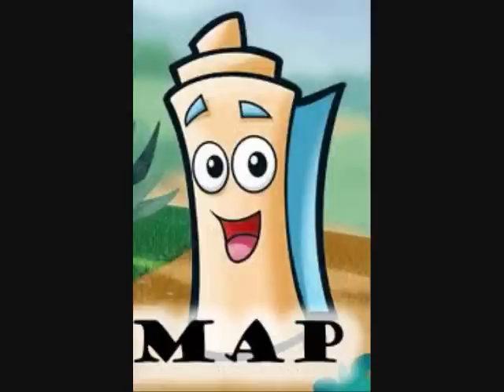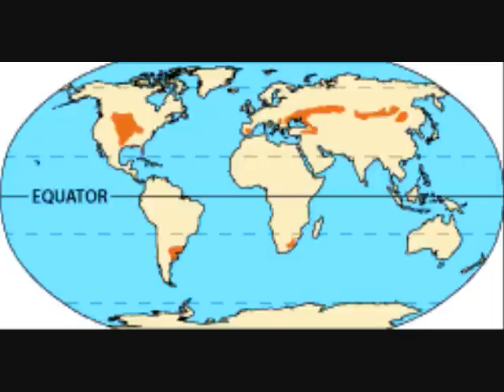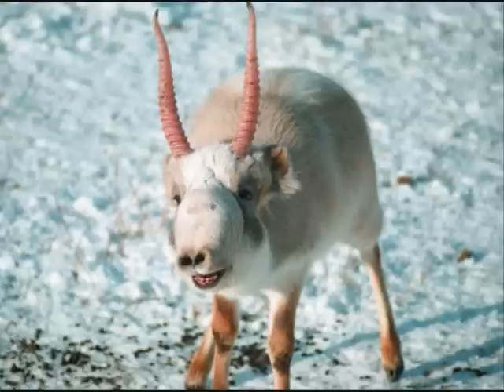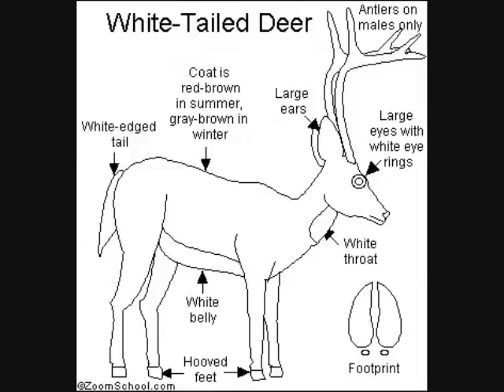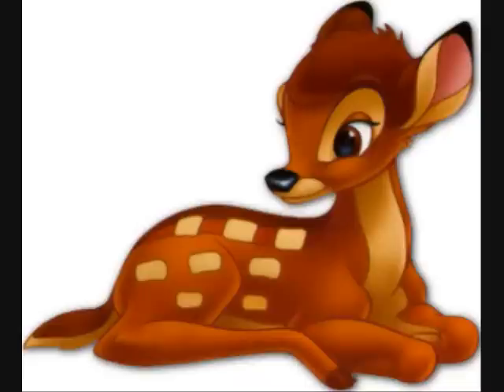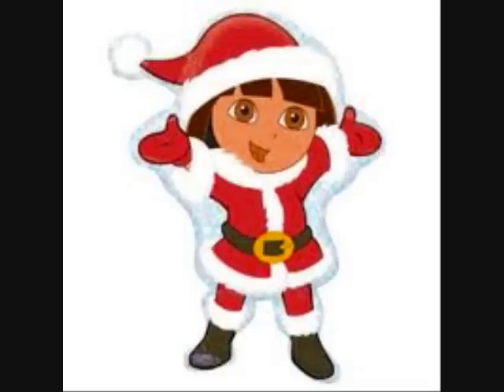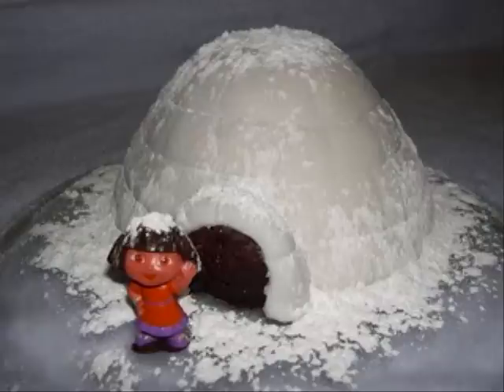Temperate Grasslands - Annie, Marva, Josh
Dora: Hola, Amigos! Mi abuela sent me a postcard! She wants me to visit her in the temperate grasslands.
Boots: What's a temperate grassland?
Dora: Let's ask the MAP!
(Map Picture)
Dora: Well, the temperate grasslands are located on every continent except Antartica. They are called the prairies in North America, the steppes in Russia, the pampas in South America, and the veldt in south Africa. Gracias, mapa!
Boots: The veldt?! That sounds scary! I bet they have ferocious animales.
Dora: Mi abuela's postcard had a picture of a saiga antelope. Wanna See? (show picture)
Boots: What is that thing?
Dora: It's an animal that lives in the temperate grasslands. Saiga antelope run really rapido because there are no hiding spots in the grasslands and they don't wanna die!
Boots: I hope it doesn't eat monkies...
Dora: Don't worry! It only eats grass -- like bison! Since they eat so much grass, they have a special digestive system. Their digestive systems soak up all of the nutrients is grass.
Boots: They have grande hooves!
Dora: That's right! They're ungulates.
Boots: What's an ungulate?
Dora: Ungulates are hoofed animals.  A lot of animals have hooves in the temperate grasslands because it helps them walk on the hard ground -- like the white tailed deer!
Boots: So does that mean the ground is too hard for plants to grow?
Dora: No! The soul is dark and fertile because of the decomposition of grasses.
Boots: So, there's mucho grass?
Dora: Well, Boots... It is called the grasslands. The most common type is the buffalo grass! It has wide root systems to conserve agua.
Boots: Is there a lot of agua?
Dora: It does rain moderately. It rains between 10 and 35 inches and 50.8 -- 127 centimeters a year.
Boots: Don't forget an umbrella.
Dora: A scarf would be more helpful! In the winter the temperate grasslands can get as frio as -40 degrees Celsius or 0 degrees Fahrenheit.
Boots: Brrrr, the fuhhreezing. How do plants survive?!
Dora: Well, clover bud below the ground and that protects against the cold.
Boots: Does it ever get caliente?
Dora: Well, of course it does! In the summer, it can get up to 38 degrees Celsius and 90 degrees Fahrenheit.
Boots: Can flowers grow when it's that caliente?
Dora: Well, of course. Wild indigoes have narrow upright stems that reduce heat gain in the summer.
Boots: Sounds like there's mucho plants and animals in the temperate grasslands! Take lots of pictures.
Dora: Oh, I will! Back pack has my camera and map all set -- so, I won't get lost. Adios, boots!
Boots: Good luck on your adventure and bring me back a four leaf clover! Adios!